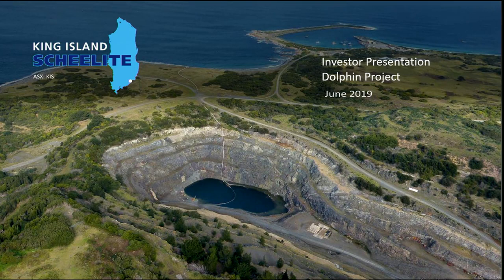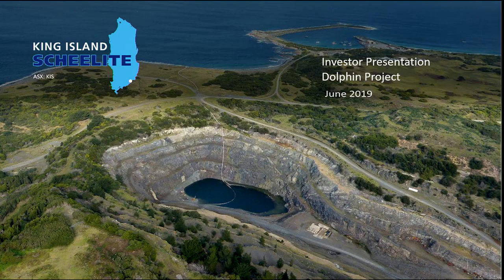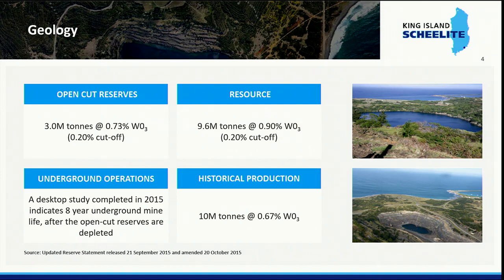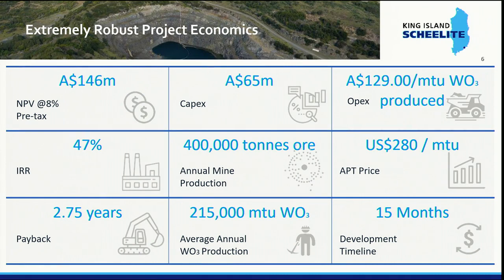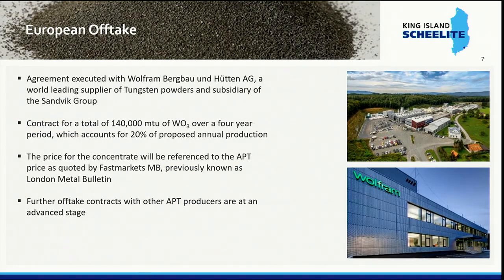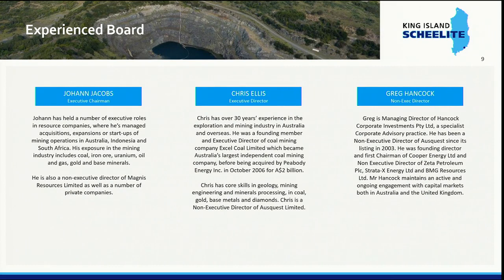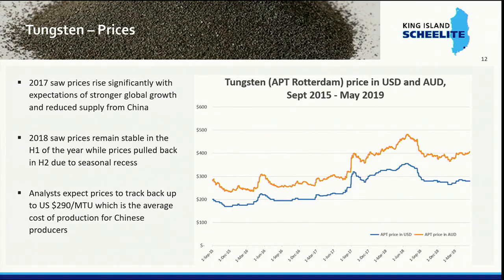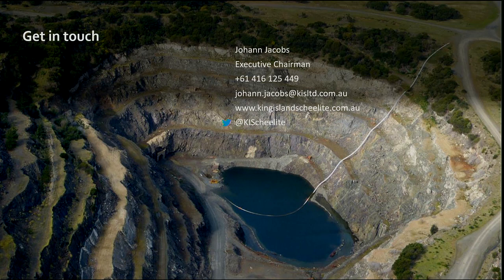King Island Scheelite Chairman Johann Jacobs presenting at the Gold Coast 2019 Investment Showcase